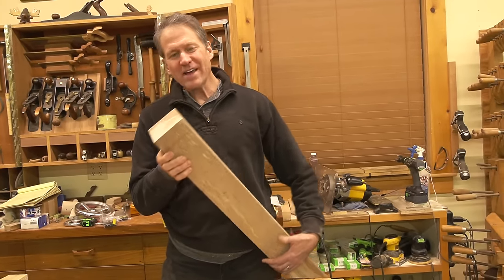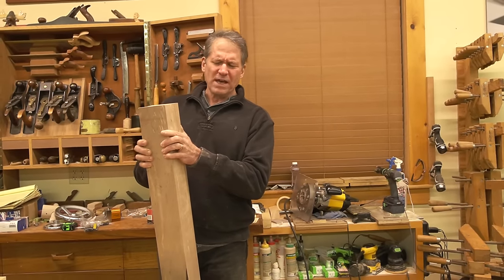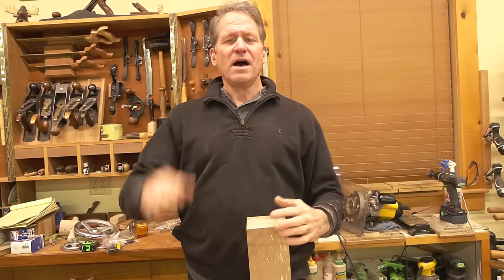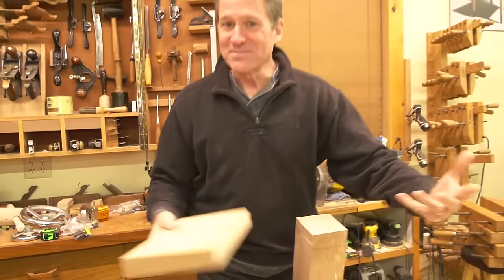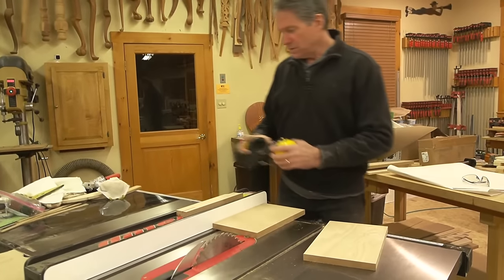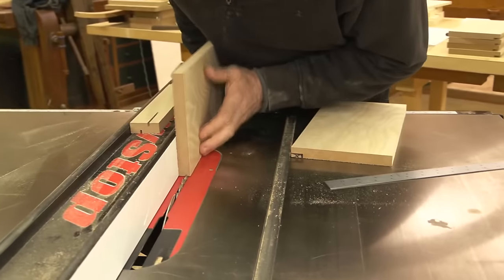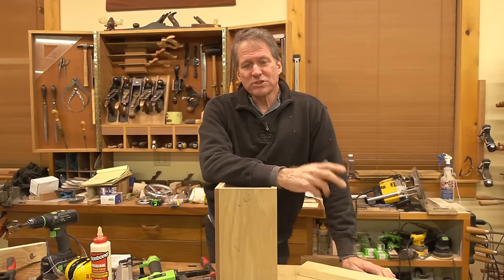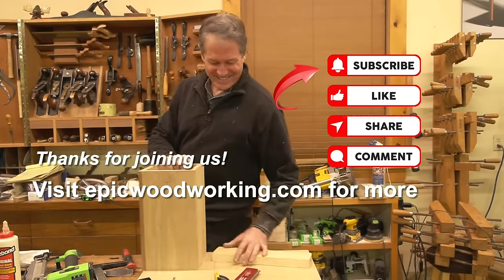The Ultimate Squaring Jig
⚙️ EPISODE #222: It’s always challenge to cut the ends of larger stock squarely, especially if it’s too big for your saw. No matter how much you try to tune-up your saw or sled, and adjust the blade angle, making multiple cuts, the ends are still frustratingly out of square. In this episode I show how to easily make a jig that makes squaring up the ends of big stock a breeze. (Closed captions)